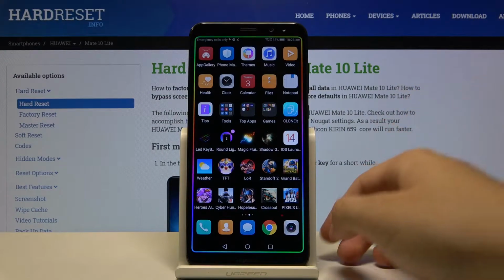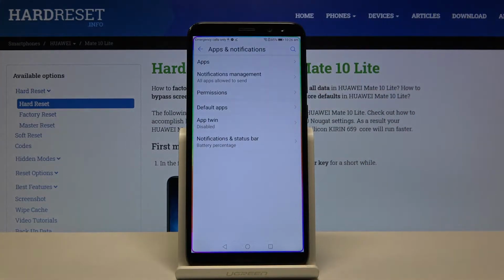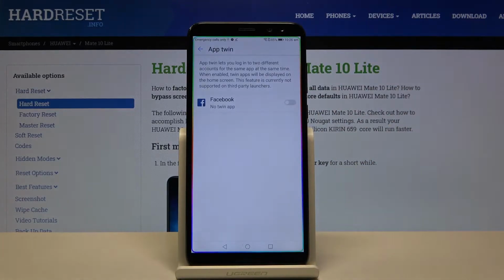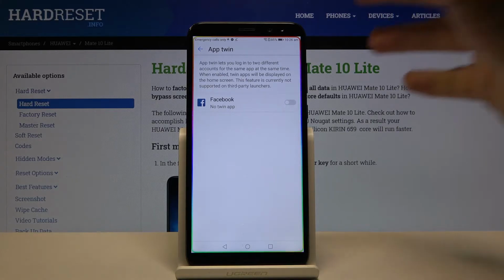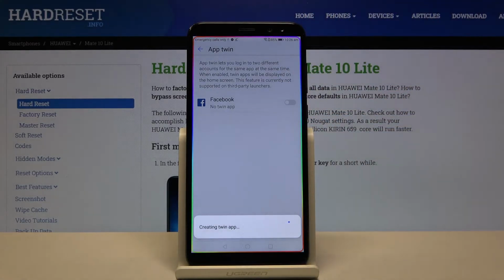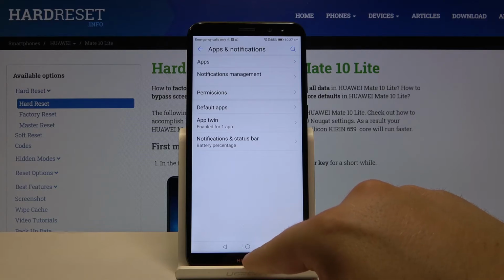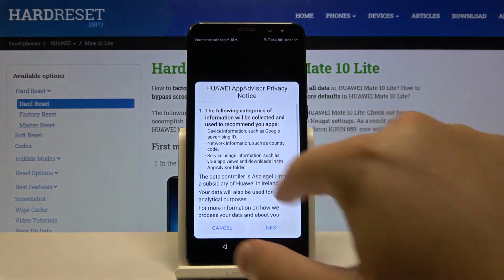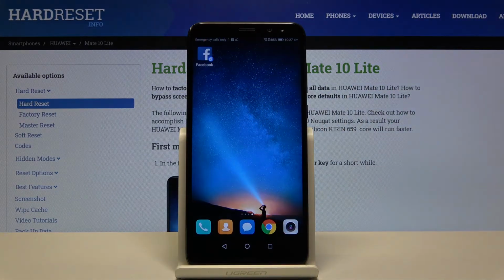How to Duplicate Application – Clone Apps Option on HUAWEI Mate 10 Lite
We would like to present to your attention a new HUAWEI option, which will allow you to clone the selected application. Thus, you'll be able not to log in to different accounts every time, but immediately open the desired one. This will become one of the most convenient and useful options for you, which will significantly save you time. So just watch our video and learn how to activate and manage this feature on your HUAWEI Mate 10 Lite!

How to Clone Apps in HUAWEI Mate 10 Lite? How to Clone Applications in HUAWEI Mate 10 Lite? How to Duplicate Applications in HUAWEI Mate 10 Lite? How to Dual Applications in HUAWEI Mate 10 Lite? How to Dual Apps in HUAWEI Mate 10 Lite? How to Clone Apps in Android? How to use Multiple Accounts in HUAWEI Mate 10 Lite?